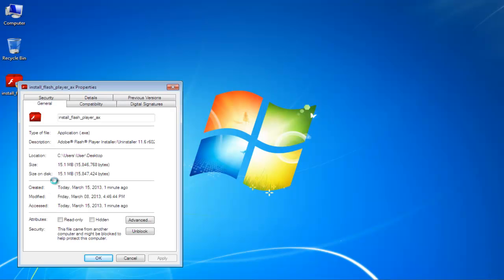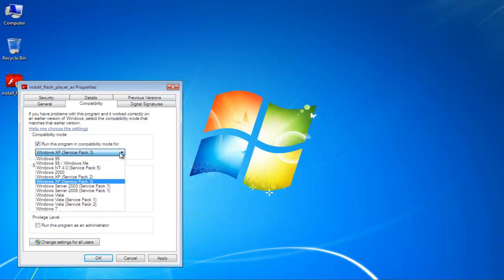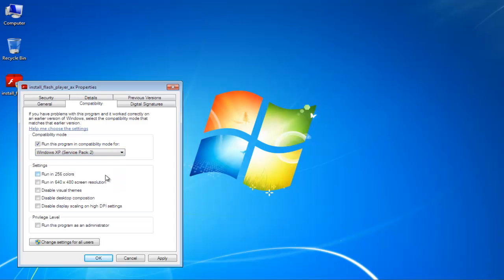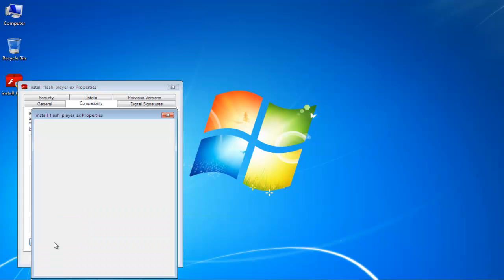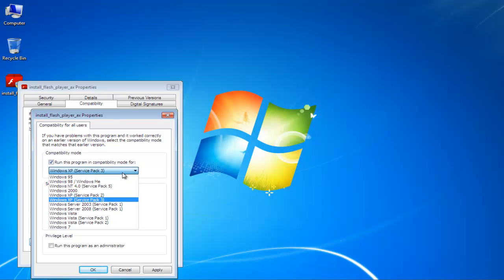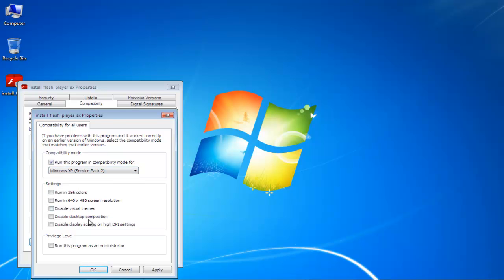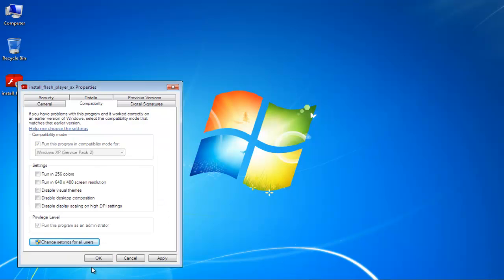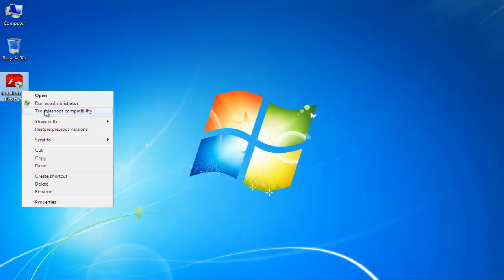How to Run a Program in Compatibility Mode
Follow this step by step guide on how to run a program in compatibility mode.

In this tutorial, we will guide you on how to run a program in compatibility mode in Windows. For the purpose of this tutorial, we will be using the flash player.

Step 1: Open properties

Follow this step by step guide to learn how to run a program in compatibility mode.
In order to get started, simply right click on the program that you want to run in compatibility mode. From the drop down menu, select the "properties" option.

Step 2: Set administrator privilege level

 In the new dialog box, go to the compatibility tab in order to run the program in compatibility mode. Over there, check the "run this program in compatibility mode for" option in order to enable the drop down menu. For the purpose of this tutorial, we will select windows XP. Next, set the privilege level to administrator by checking the option available at the bottom of the dialog box.

Step 3: Change settings for all users

Once you are done, click on the "change settings for all users" option. This will open up the compatibility dialog box for all users. In this new dialog box, make the same adjustments that you made previously. Once you are done, click on the ok button to apply the settings and exit the dialog boxes.

Step 4: Troubleshoot Compatibility Mode

You can always troubleshoot the compatibility mode. Simply, right click on the program that you just made the changes to and select the "troubleshoot compatibility" option from there.